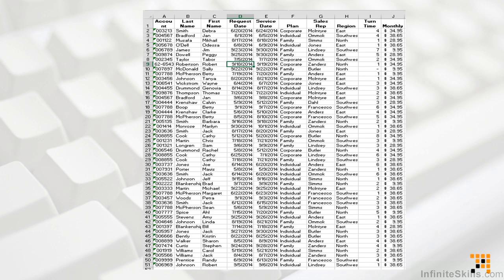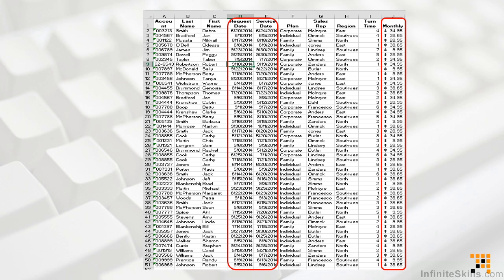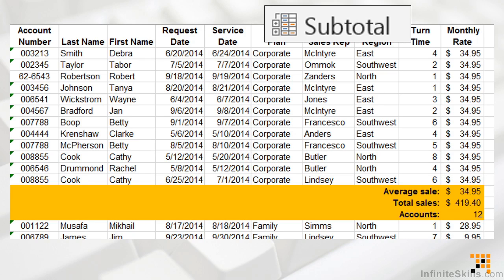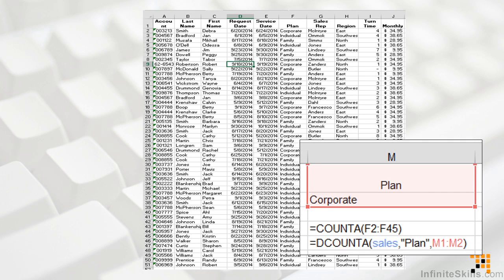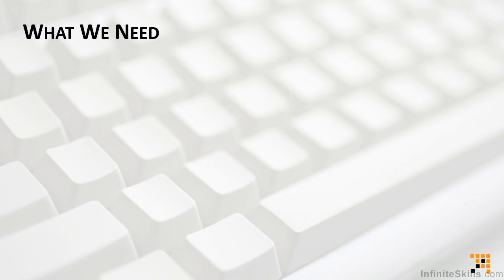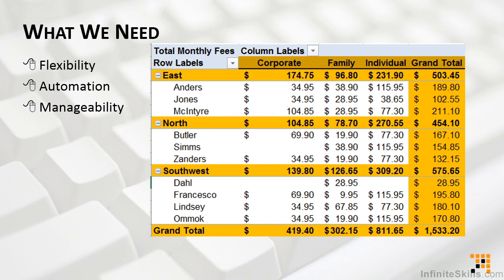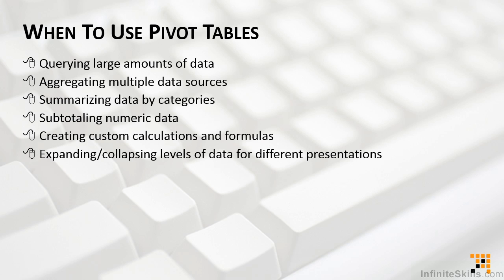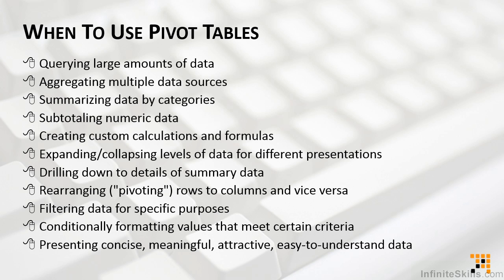Microsoft Excel - Pivot Tables Tutorial | Why Use Pivot Tables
Want all of our free Microsoft training videos? Visit our Learning Library, which features all of our training courses and tutorials

More details on this Microsoft Excel - Pivot Tables training can be seen This clip is one example from the complete course. For more free Microsoft tutorials please visit our main website. YouTube